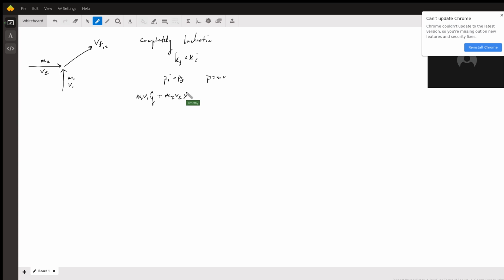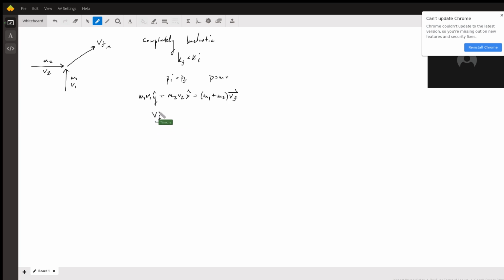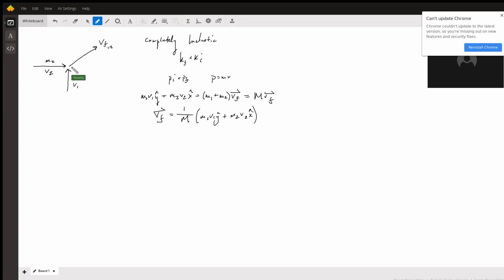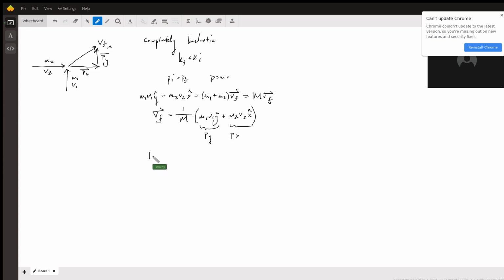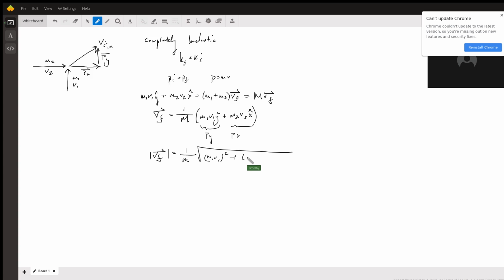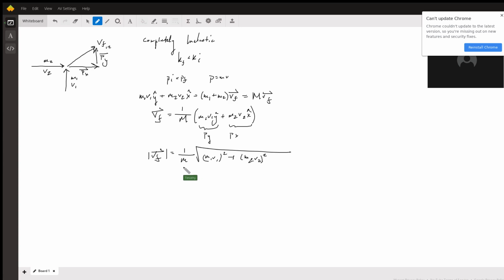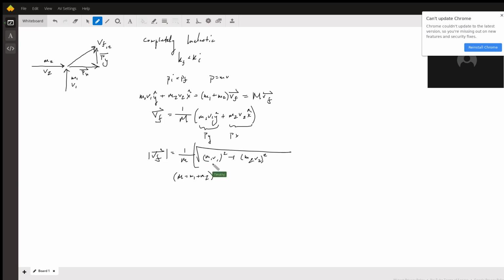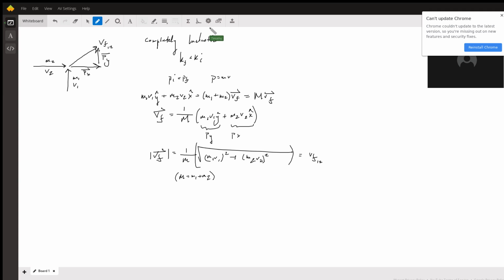Inelastic Collisions Physics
Question: 2d momentum /physics
A 3520 kg truck moving north at16.0 m/s makes an INELASTICcollision with an 1480 kg carmoving 21.0 m/s east. What is themagnitude of their (joint) velocityafter the collision?Could someone plz answer this question so that go over my work and answer ,it would be so greatly appreciated.

Answered By:

Timothy D.

Written Explanation:

Answering with a video response soon.